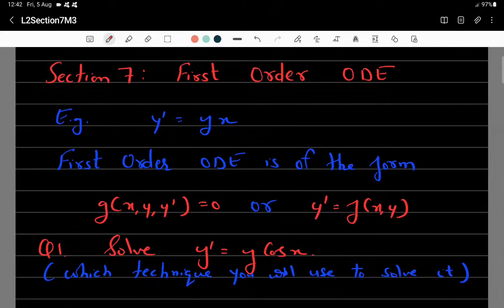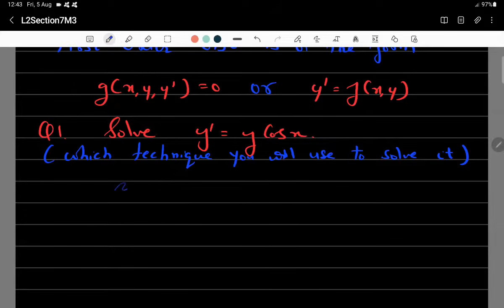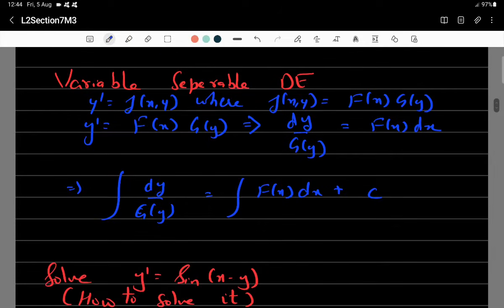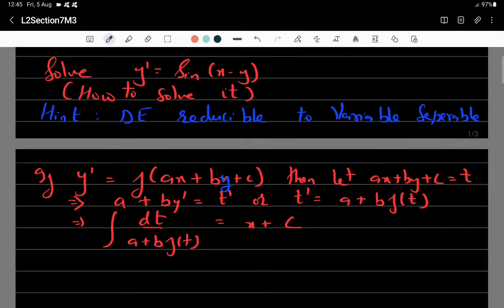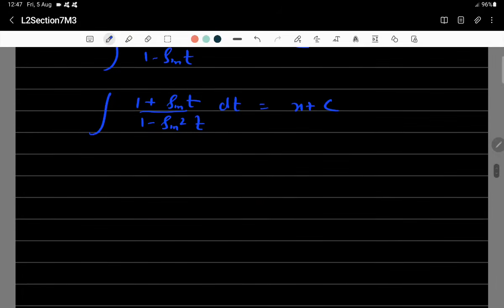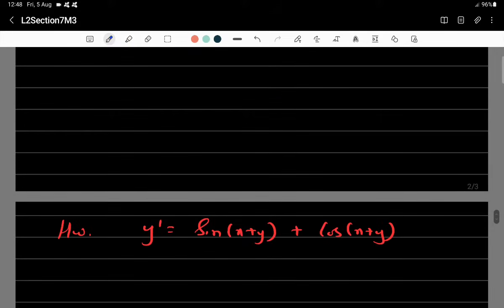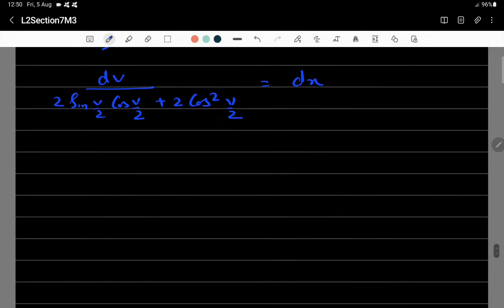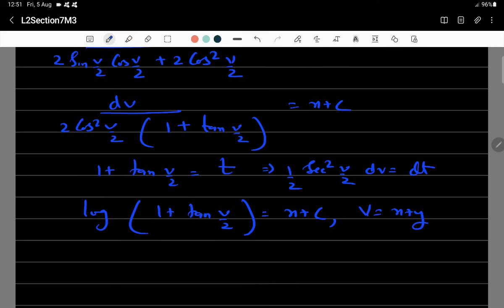L2: Variable Separable - First Order DE (Ordinary Differential Equation M.Sc. Mathematics)